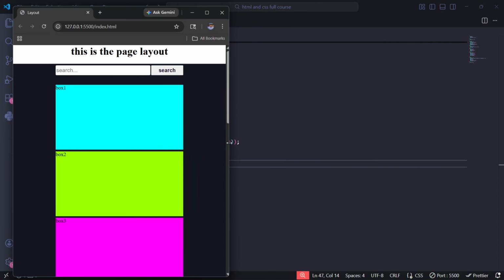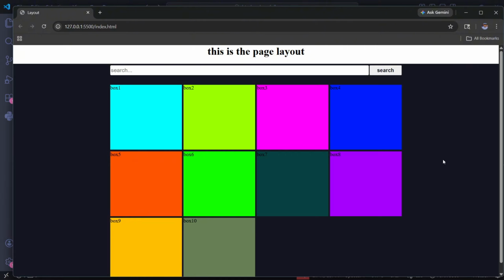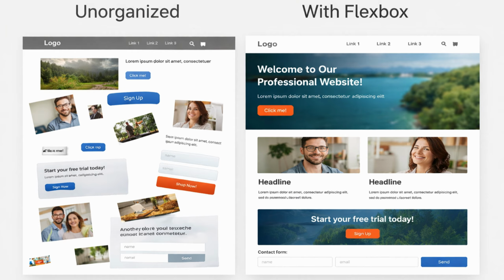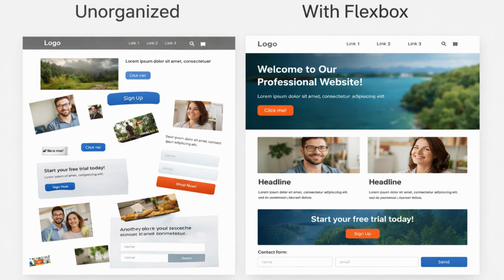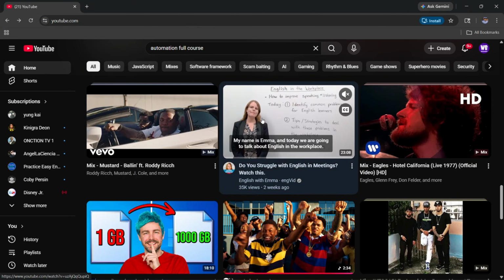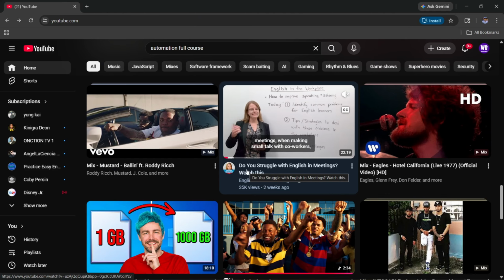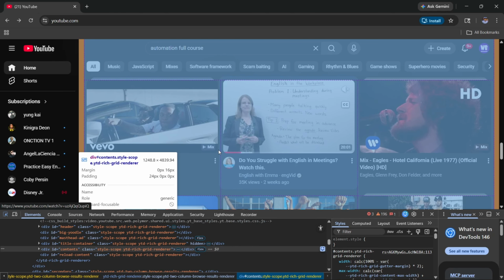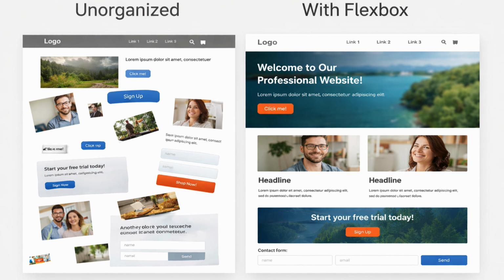HTML & CSS Full Course - Beginner to Pro – lesson 5 : Layout & Flexbox Explained for Beginners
🎯 In this HTML & CSS tutorial (Lesson 5), you’ll learn step-by-step how to:
✅ Understand what layout is in web design and how elements are arranged on a page
✅ Learn how spacing, positioning, and structure work together to create clean designs
✅ Explore real-world layouts like YouTube and understand how professional websites are built
✅ Use browser DevTools to inspect layouts and understand margin, padding, and content
✅ Get introduced to Flexbox and learn how it helps you organize and align elements easily
✅ Start thinking like a developer when building clean, structured, and responsive layouts

💡 This lesson is beginner-friendly and part of the WebGlowCademy HTML & CSS course, where you’ll build real-world projects while mastering the fundamentals of web development.

CSS fundamentals and styling techniques

Real-world web development projects

Responsive design and modern layouts

Step-by-step lessons perfect for beginners